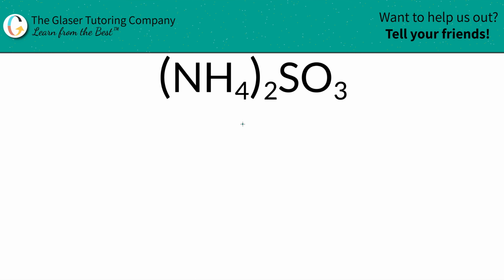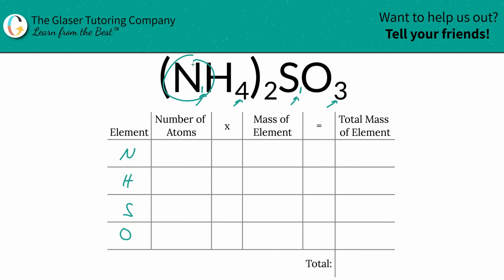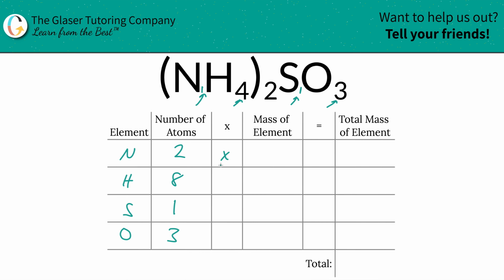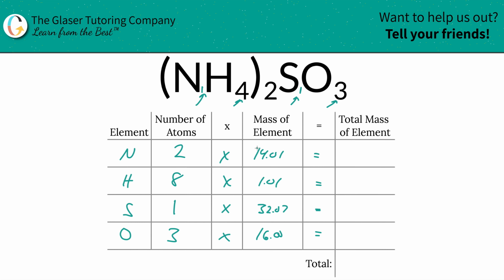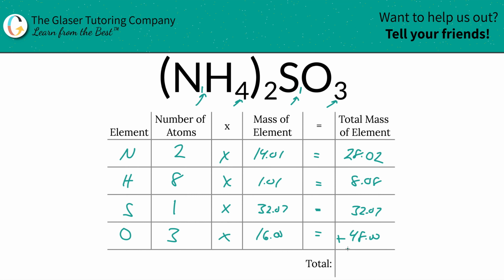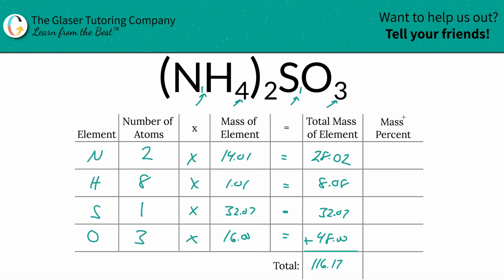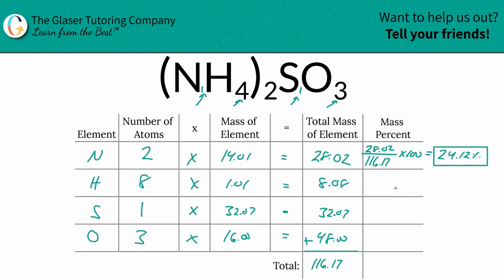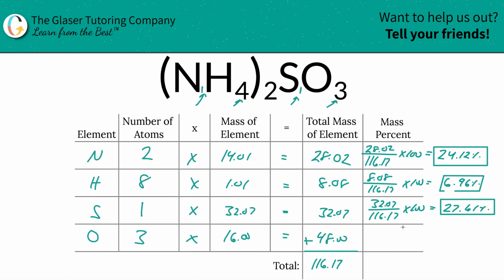How to find the percent composition of (NH4)2SO3 (Ammonium Sulfite)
Calculate the percent composition of the following:
(NH4)2SO3 (Ammonium Sulfite)